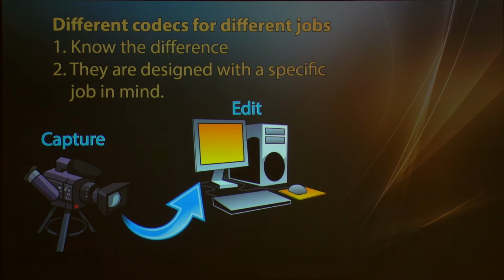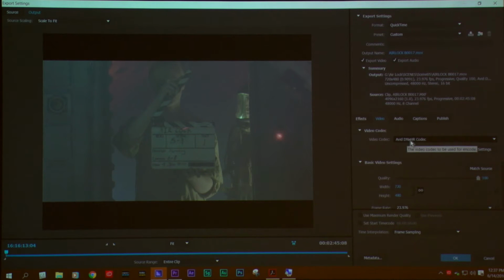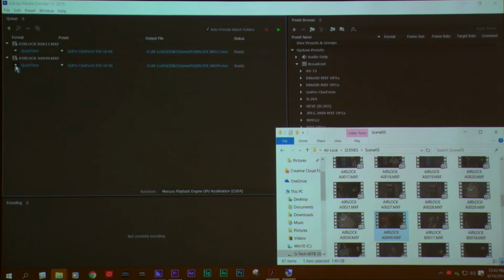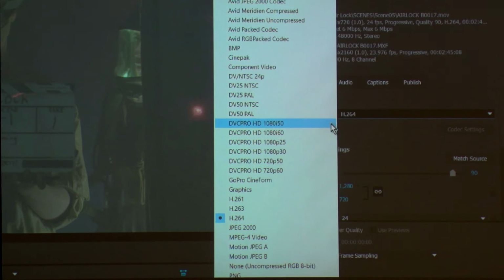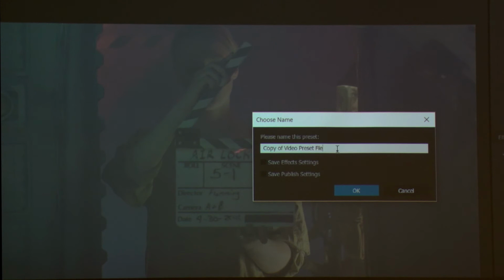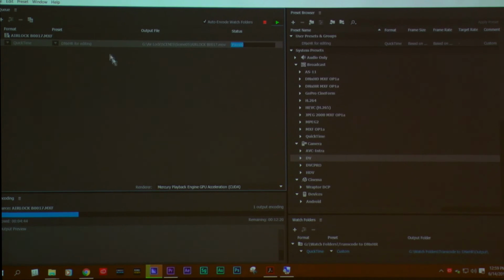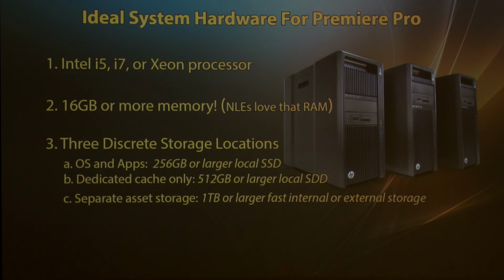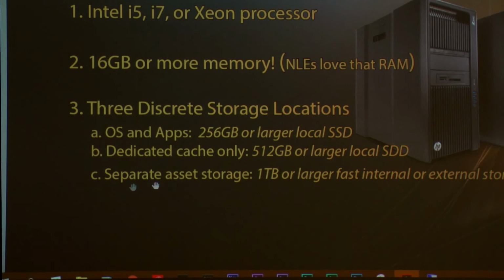Transcoding for Editing with Adobe Premiere Pro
This is a seminar featuring Z Systems Adobe specialist Conrad Flemming. for more info on Adobe support! If you are experiencing sluggish performance, choppy video playback or crashes during render, this seminar is for you. Conrad will demonstrate how, and explain why, some simple steps, taken at the beginning of your project will reduce the headaches at the end of it.